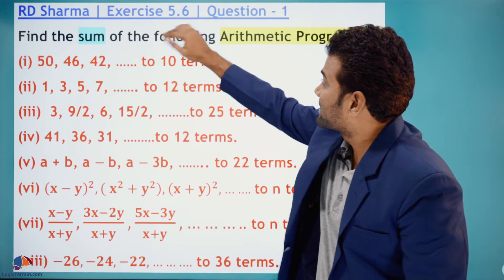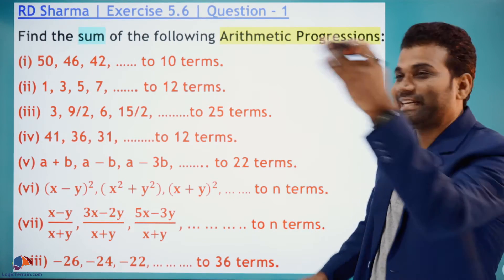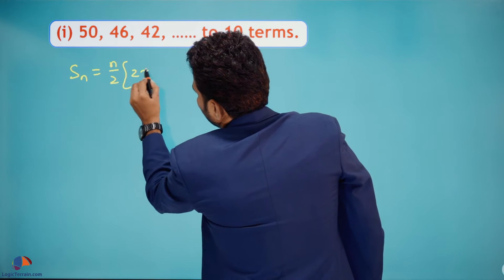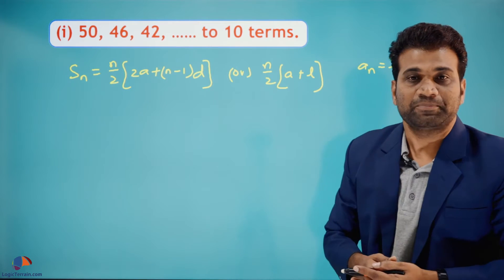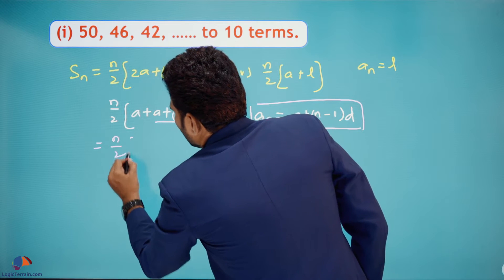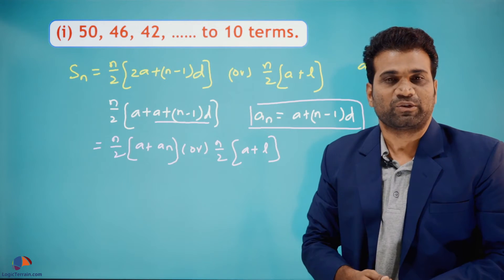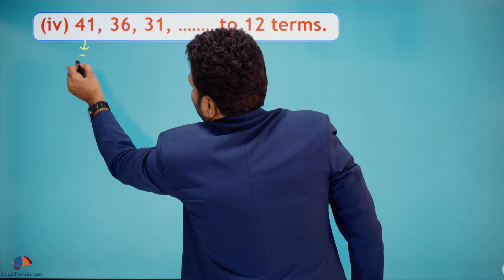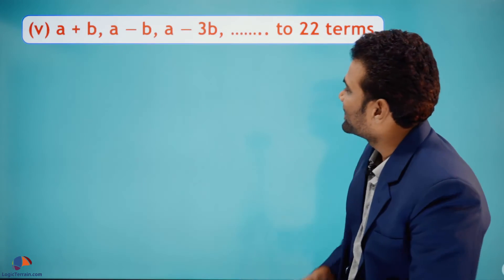RD Sharma Exercise 5.6 Question 1| Arithmetic Progression | Class 10 | Chapter 5 [CBSE Math 2020-21]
Q:  RD Sharma | Exercise 5.6 | Question - 1
Find the sum of the following Arithmetic Progressions:
(i) 50, 46, 42, …… to 10 terms.
(ii) 1, 3, 5, 7, ……. to 12 terms.
(iii)  3, 9/2, 6, 15/2, ………to 25 terms.
(iv) 41, 36, 31, ………to 12 terms.
(v) a + b, a - b, a - 3b, …….. to 22 terms.
(vi) (x-y)^2,( x^2+y^2 ),(x+y)^2,……. to n terms.
(vii) (x-y)/(x+y),(3x-2y)/(x+y),(5x-3y)/(x+y),……….. to n terms.
(viii) -26,-24,-22,………. to 36 terms.

RD Sharma Class 10 Solutions Arithmetic Progressions
RD Sharma Text Book  Exercise 5.6, Question 1,  NCERT Exemplar, chapter 5 - Arithmetic Progressions  Class 10 CBSE, Important board exam question.

We present detailed explanation  of  Question 1, Exercise 5.6 from RD Sharma Text Book & NCERT Exemplar, chapter 5 -  Arithmetic Progressions of  Class 10 CBSE. Objective of this question is to find the sum of the given Arithmetic Progressions.